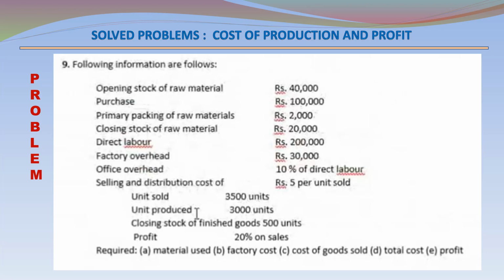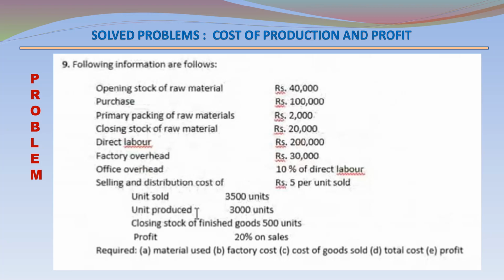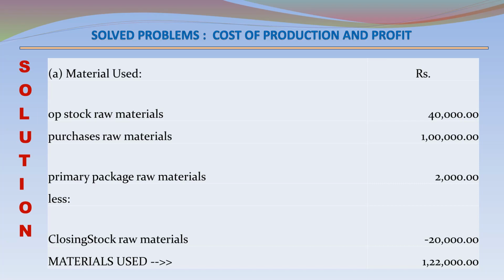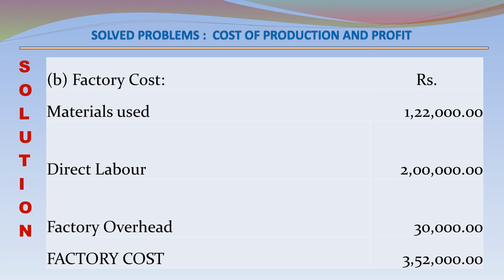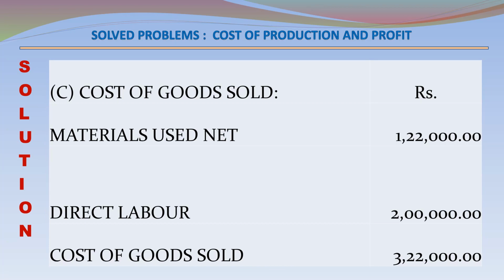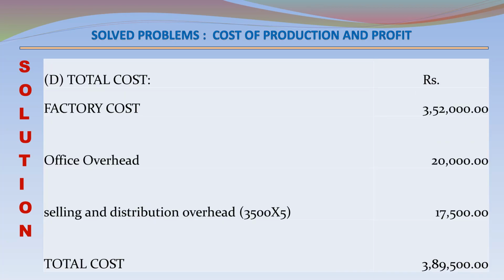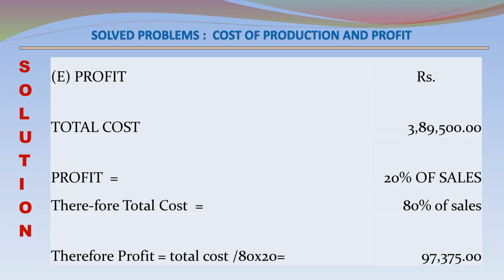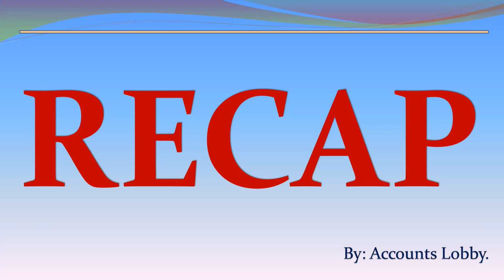156 SOLVED PROBLEMS -CALC OF MATERIALS USED, FACTORY COST, COST OF GOODS SOLD, TOTAL COSTS & PROFIT.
Title : 156 SOLVED PROBLEMS - CALCULATION OF MATERIALS USED, FACTORY COST, COST OF GOODS SOLD, TOTAL COSTS AND PROFIT.

VIDEO :  VIDEO BY RAJESH KANOTARA FROM PEXELS
PHOTO:   PHOTO BY SORA SHIMAZAKI FROM PEXELS